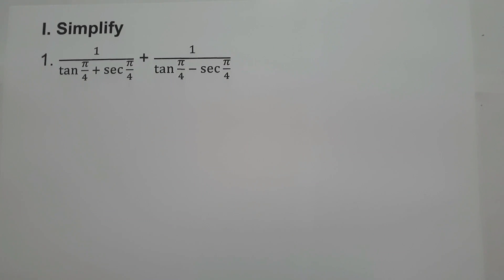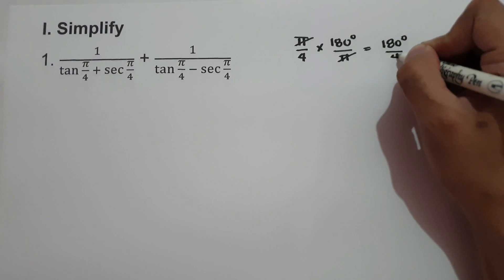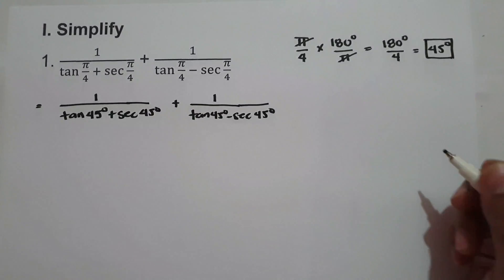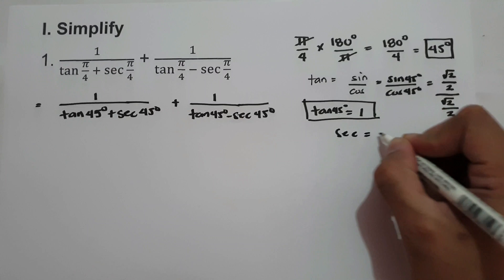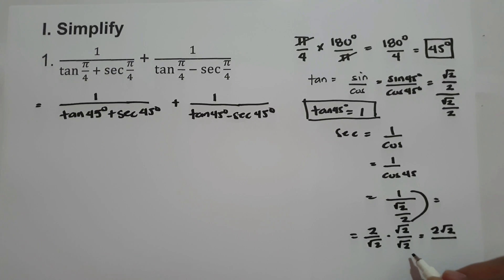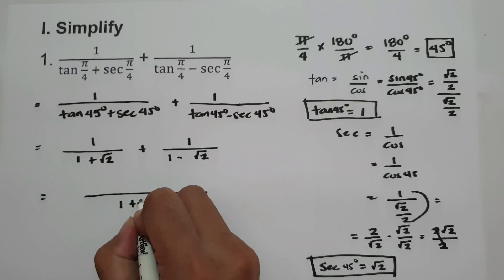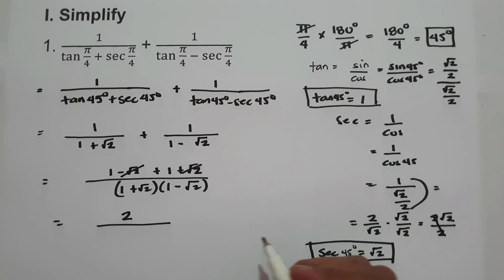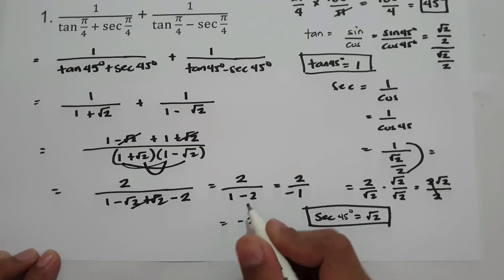Evaluating Trigonometric Expression (Q9) - Number Sense 101